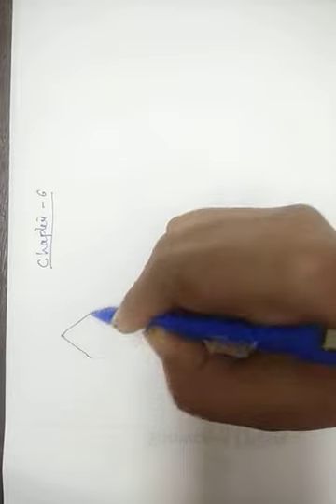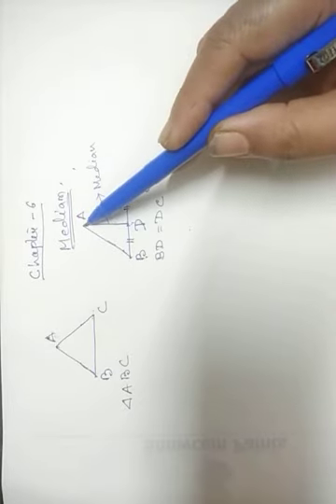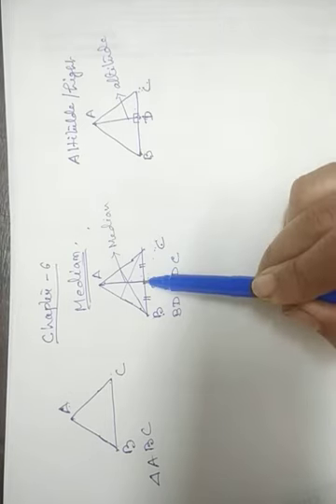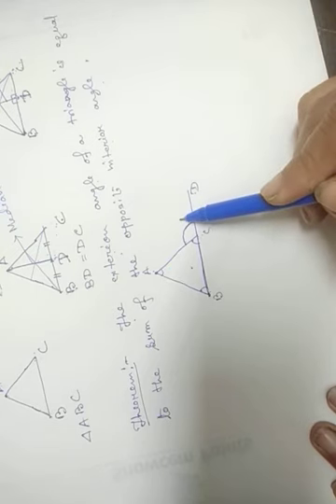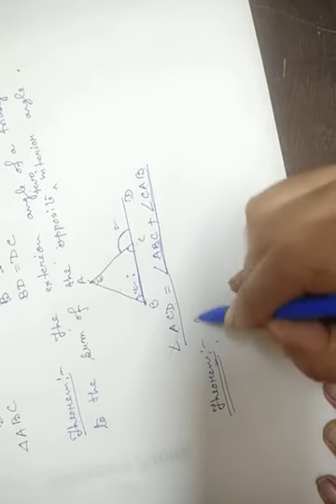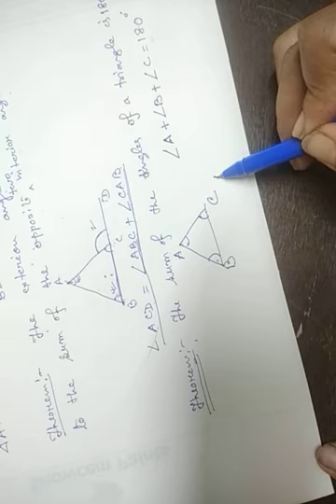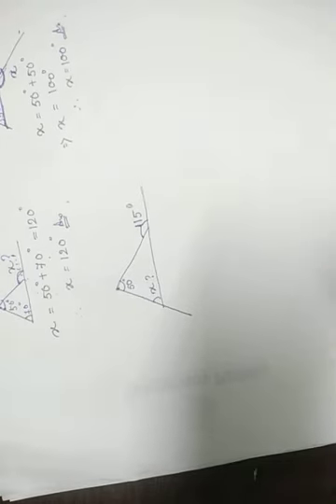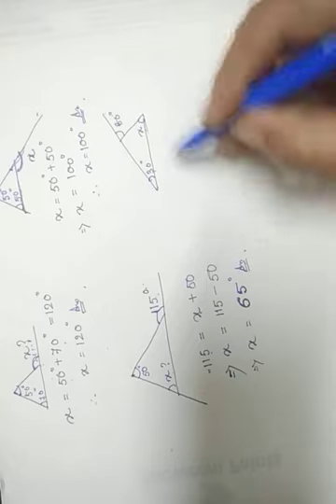Class 7 I The triangles and its properties